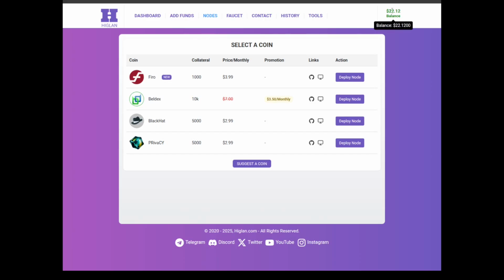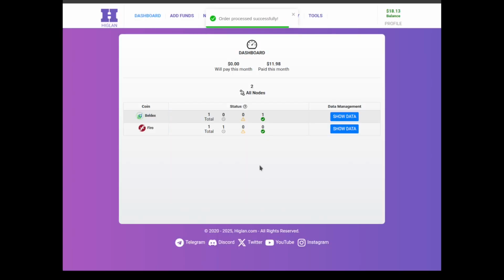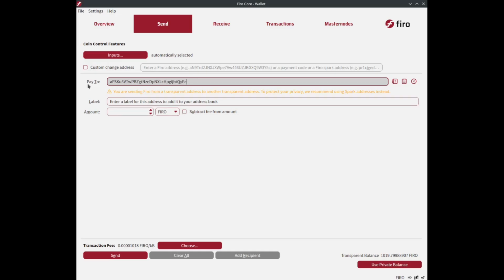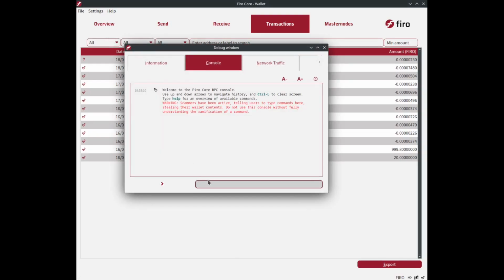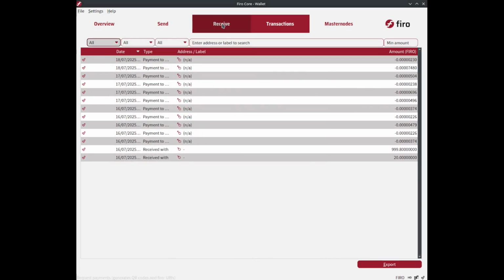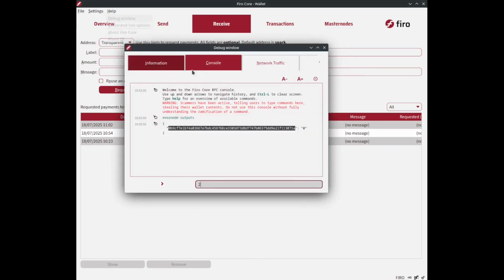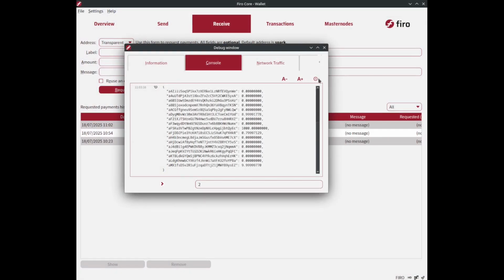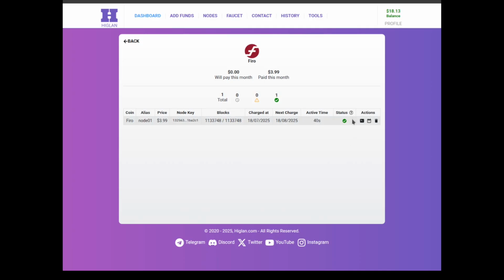Firo Masternode Setup on Higlan | Step-by-Step Guide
Learn how to set up your own Firo (FIRO) node using Higlan in this step-by-step tutorial! Whether you're a beginner or an experienced user, this guide will walk you through the full process.